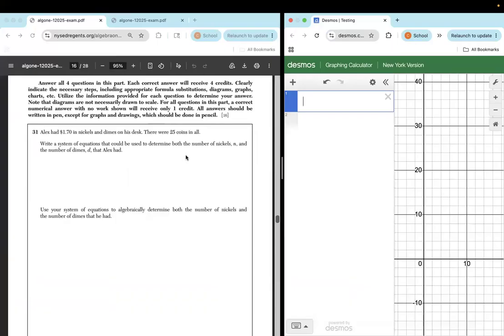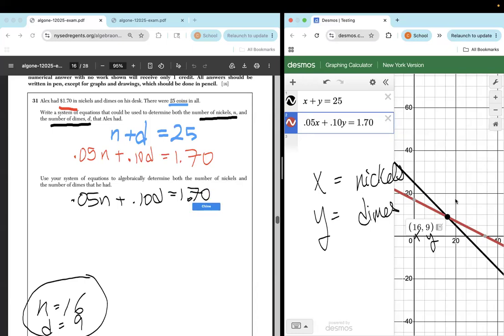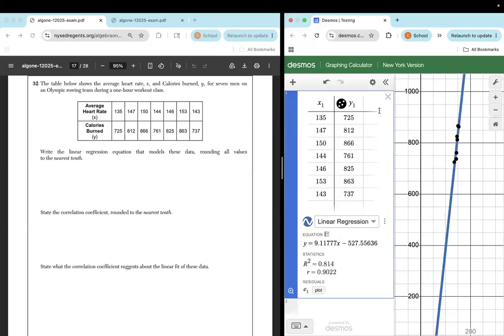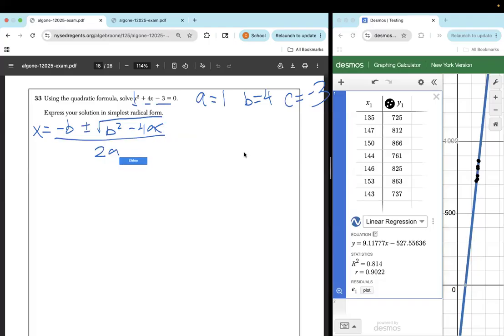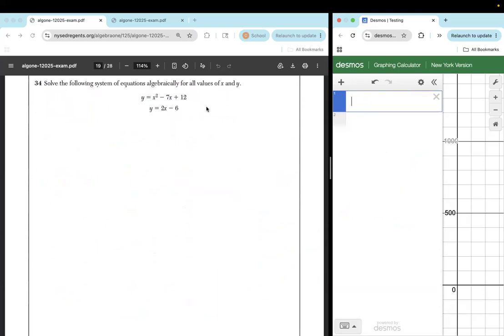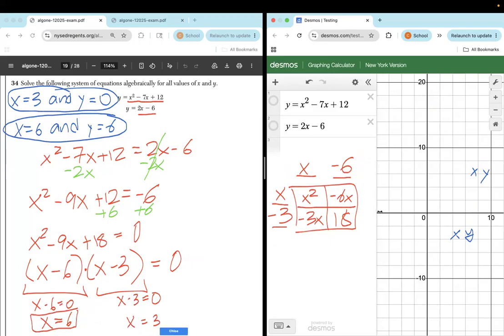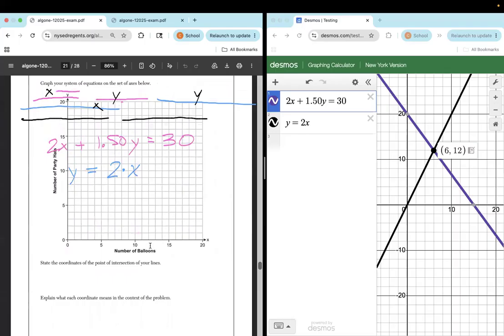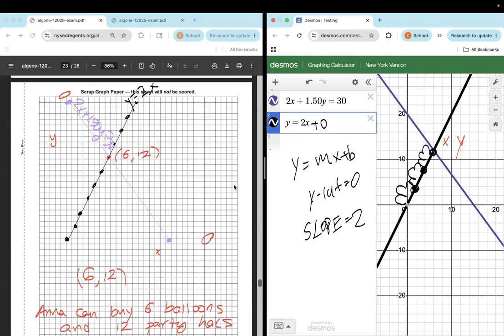Algebra Regents January 2025 w/ DESMOS Graphing Calculator (Part III-IV)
This video will go through part III and IV of the January 2025 Regents, using the Desmos Graphing Calculator approved for NYS Regents exams.